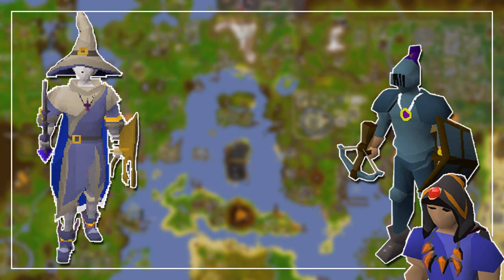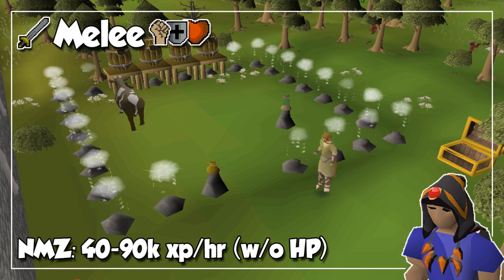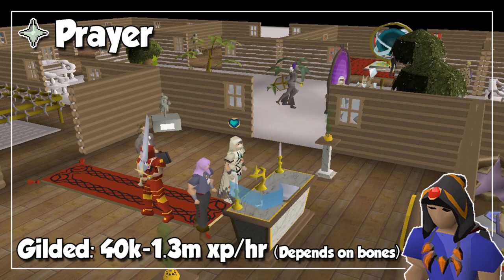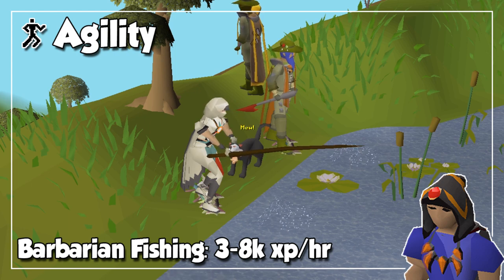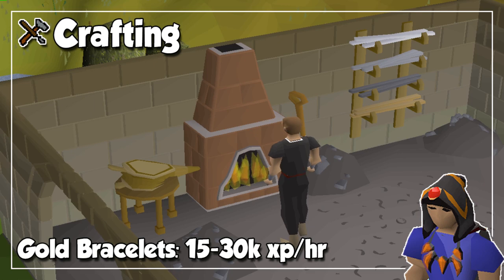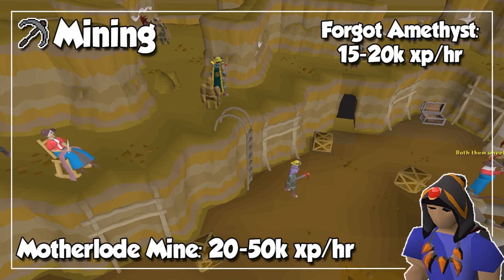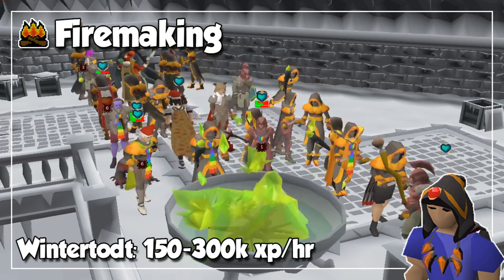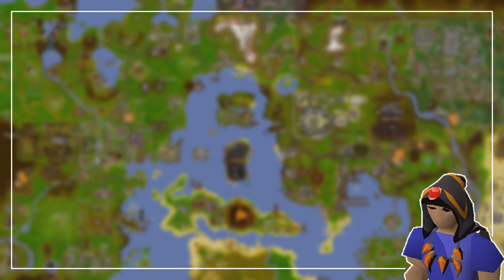AFK Every Skill In OSRS - Best AFK Exp/hr + Methods 2021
The OSRS community is very polarizing, but we can all agree on one thing: we all love getting AFK experience. Right?

00:00 - Intro
00:44 - Context
01:56 - 01. Melee
03:04 - 02. Ranged
03:23 - 03. Magic
04:34 - 04. Prayer
05:29 - 05. Runecrafting
06:10 - 06. Construction
06:41 - 07. Agility
07:25 - 08. Herblore
08:27 - 09. Thieving
09:01 - 10. Crafting
09:45 - 11. Fletching
10:11 - 12. Slayer
10:35 - 13. Hunter
11:16 - 14. Mining
11:52 - 15. Smithing
12:26 - 16. Fishing
12:56 - 17. Cooking
13:26 - 18. Firemaking
14:00 - 19. Woodcutting
14:36 - 20. Farming
15:12 - Sponsors & Outro